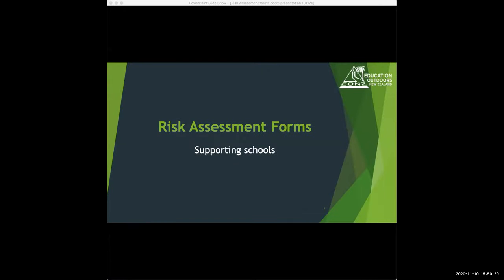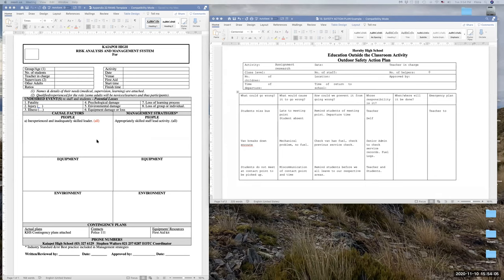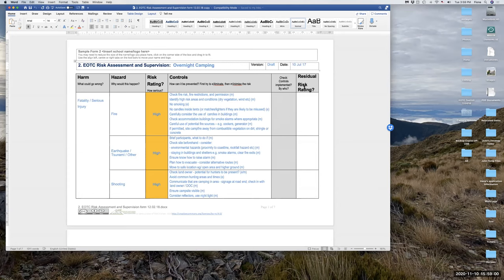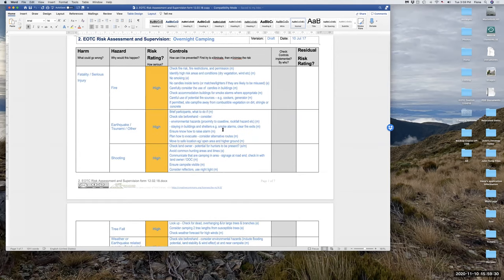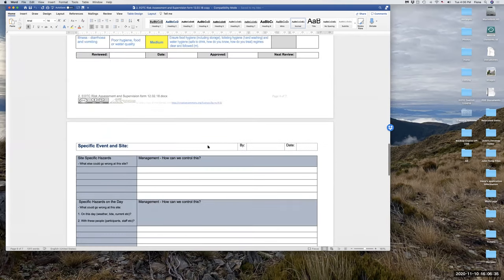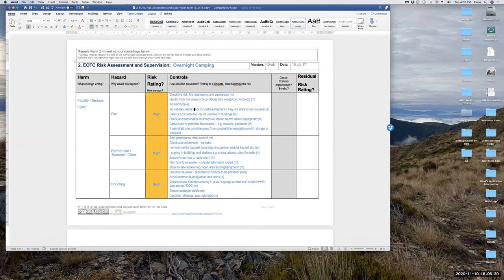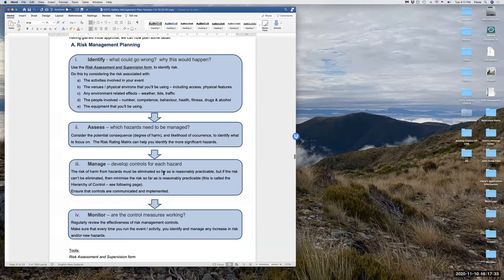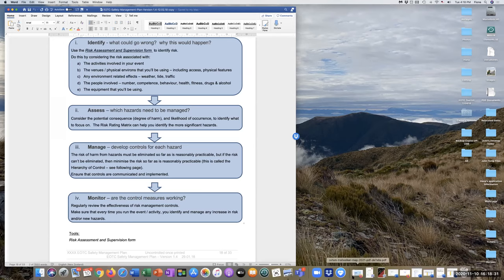Working with Risk Assessment forms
This presentation explores risk assessment tools from the Ministry of Education EOTC Tool Kit for EOTC Management that is for use by schools. We start with EOTC Form 2: Risk assessment and supervision, brought into play by the HSWA 2015 and which replaces the now out-dated RAMs form.
The presentation is one in the 2020 Education Outside the Classroom(EOTC) Management Zoom Series hosted by Education Outdoors New Zealand. The series unpacks topical areas of EOTC management for schools, generally comprising a short presentation followed by discussion and questions.
Education Outdoors New Zealand (EONZ) is a national professional organisation leading, supporting and influencing Education Outside the Classroom and education outdoors in Aotearoa New Zealand.
for full details and access to the rich repository of information supporting practice in EOTC contexts.